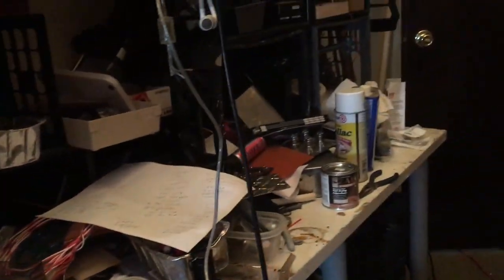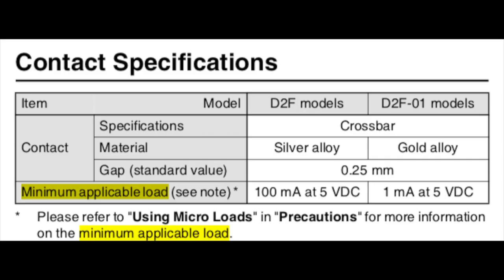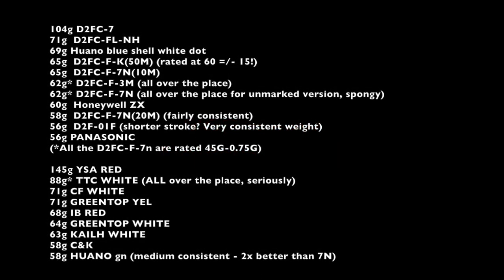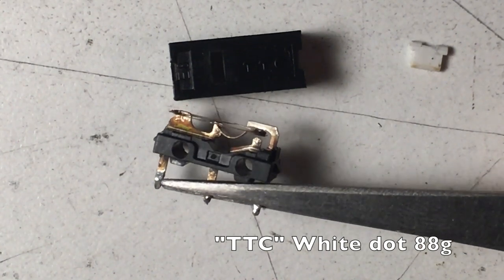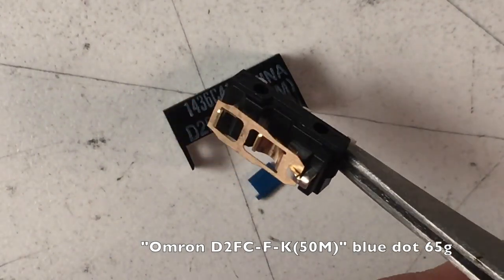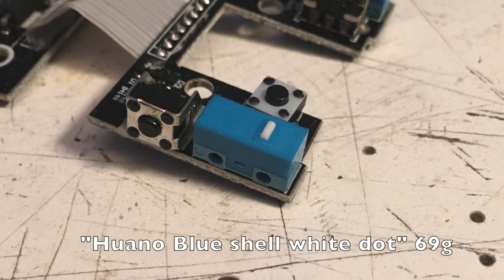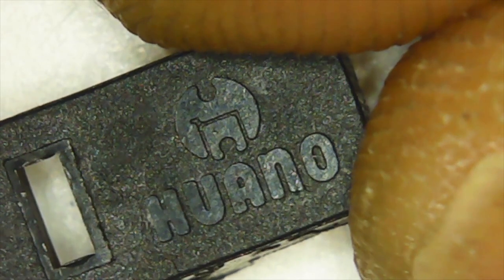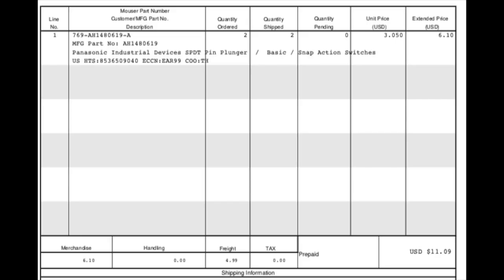Failing mouse switch part 2: teardown and testing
Time index below (for easy navigation).  This is a follow-up to the initial video about early failure of mouse switches in modern gaming mice.  This time we will be tearing down a variety of switches for the purpose of compare and contrast of mechanics, materials, etc.
1:50 switches intro
3:00 review of the problem
6:00 testing setup
8:00 list of switch data
9:00 misc cheapo office switches
10:37 Basic Huano green dot
11:10 YSA red dot heavy
11:42 common TTC white dot
12:05 Honeywell/Micro ZX
13:00 Panasonic AH red dot
13:35 Omron D2FC-7 grey dot heavy
14:10 C&K ZMA white dot
14:45 Omron D2FC-3M yellow dot
15:12 Omron D2FC-F-K(50M) blue dot gaming
15:54 Omron D2FC-FL-NH red dot heavy
16:20 Omron D2FC-F-7N white dot
16:45 Omron "Japanese" D2F-01F grey dot
18:10 Kailh common white dot
18:40 Huano blue shell white dot
COMPARISONS:
19:50 Omron 50M vs 7N(20M)
21:20 Omron 50M Chinese vs D2F-01F Japanese
22:31 Omrol 50M vs Honeywell ZX
23:55 overpress differences Huano Omron
24:30 gold plating wear on YSA (dissimilar metals)
24:55 outro

SWITCH AND TOOL LINKS:
Soldering/desoldering Iron kit

D2FC-FL-NH switch

D2FC-F-K(50M) 10M 20M
D2F-01F (Japan)